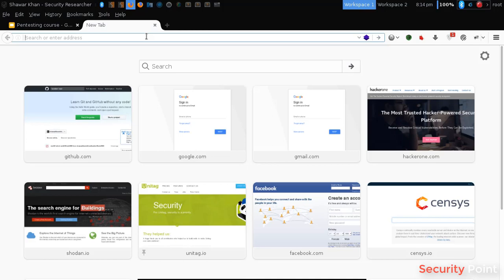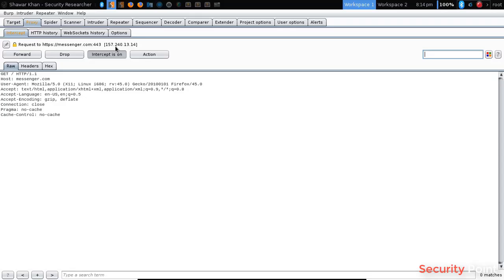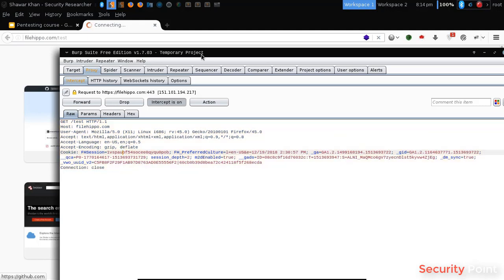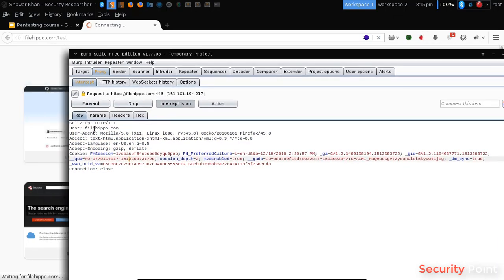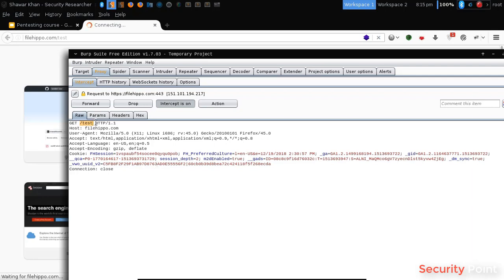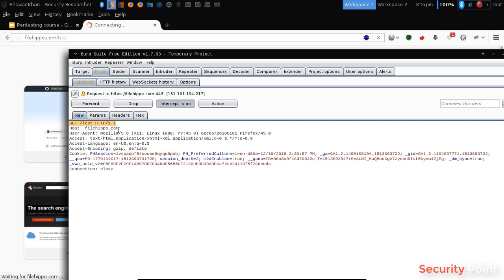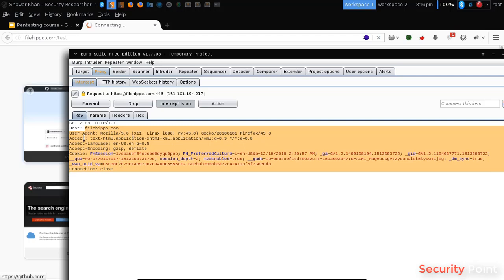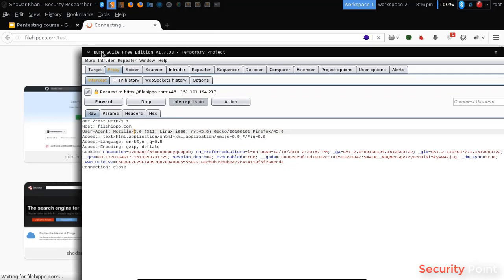01-Module Web Application Basics| Part 2. HTTPS Request | Web Application Pentesting & Bug Hunting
In This Video we Learn About HTTP Request.